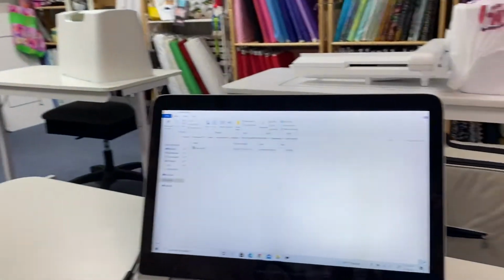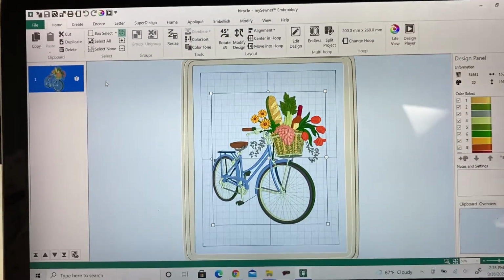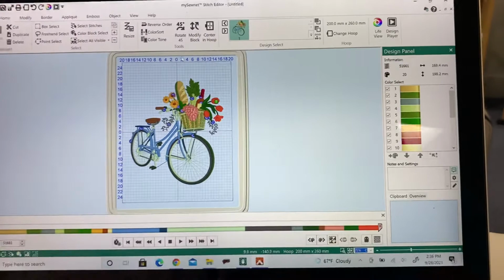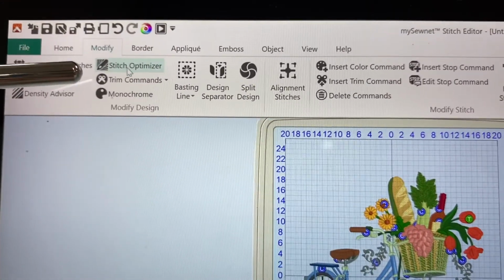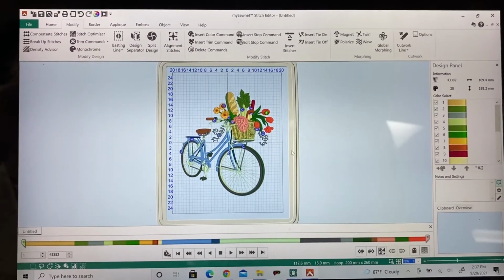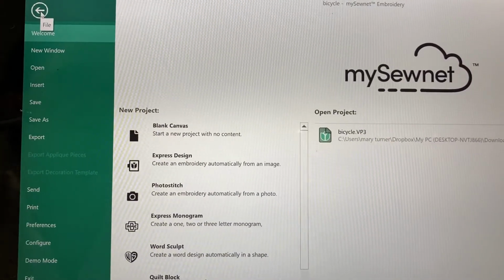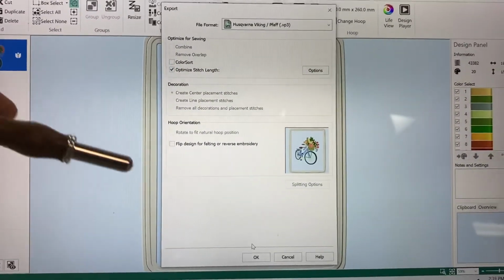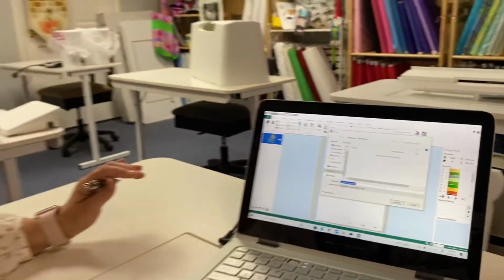Basic Mysewnet! Optimize your stitches!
A quick tutorial on some basic mysewnet procedure. Learn how to optimize your embroidery stitch out following some very simple steps in the mysewnet software!